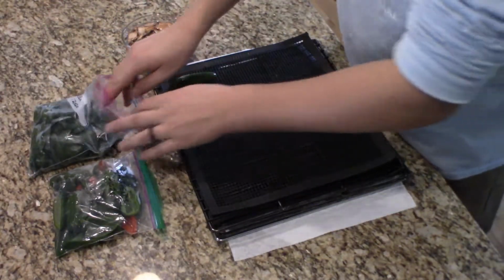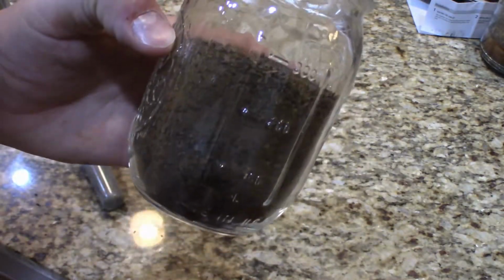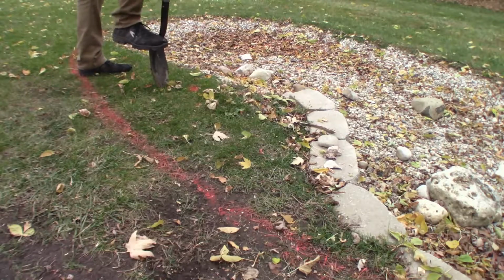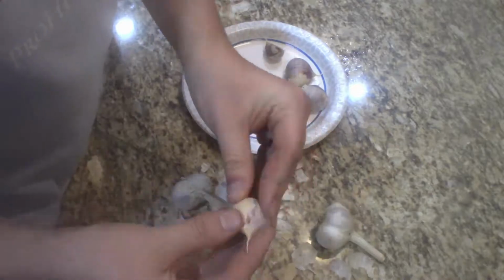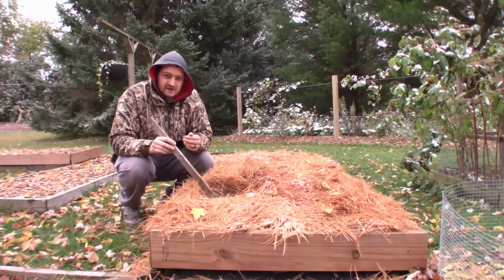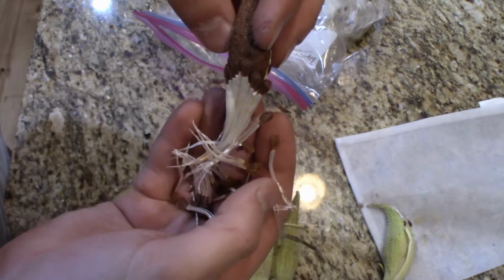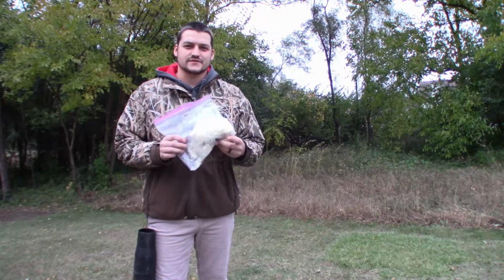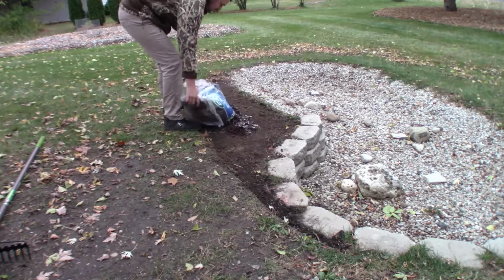Chipotle Seasoning, Transplanting Peonies, Planting Garlic & Sowing Milkweed | The Green Acre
Learn how to make homemade chipotle seasoning, transplant Peonies, plant garlic in the fall and sow milkweed seeds.

Western Premium BBQ Products Maple Smoking Chips:

Masterbuilt's 30" Digital Electric Smoker:

Masterbuilt 30" Digital Electric Smoker Cover:

Masterbuilt 30" Smoker Mats:

0:00 Autumn on The Green Acre
0:36 Homemade chipotle seasoning
2:58 Transplanting Peonies
6:00 Adding mulched leaves to elderberry bed
6:30 Planting Music Garlic
10:25 Harvesting milkweed seeds & sowing